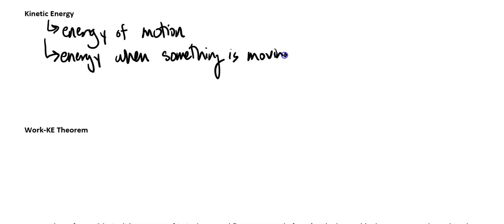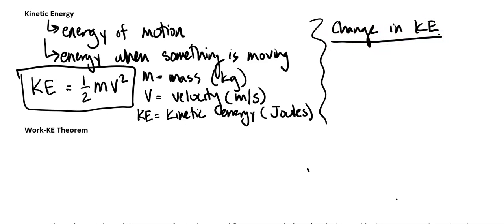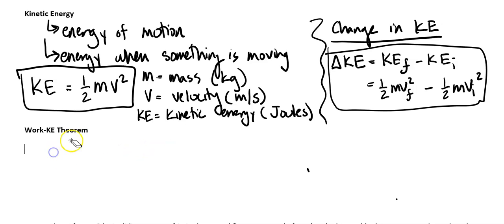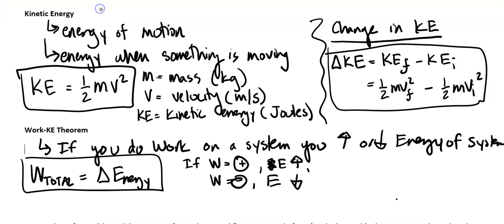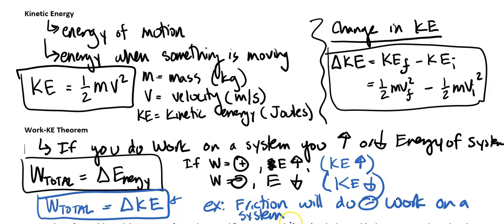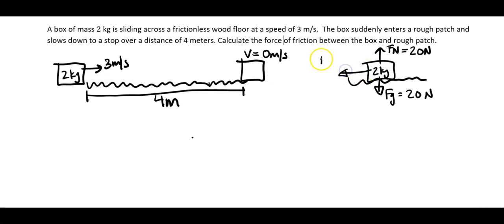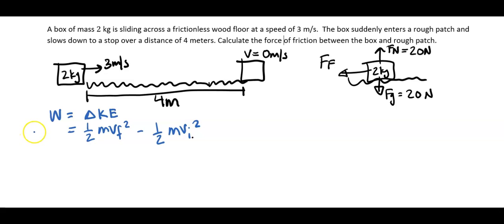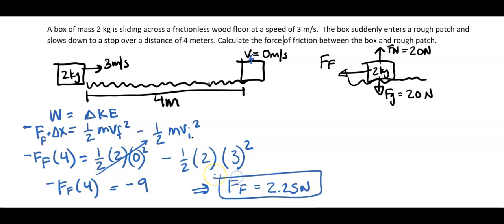Work Energy Theorem Physics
This video introduces Kinetic Energy, The work-energy theorem, and we solve one problem using the work-energy theorem!